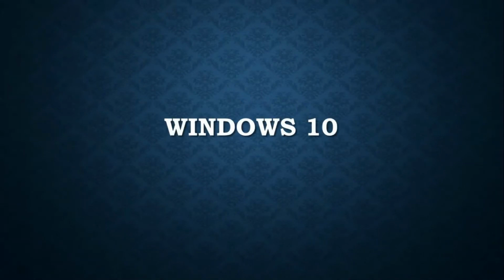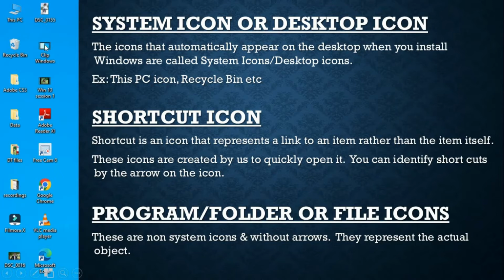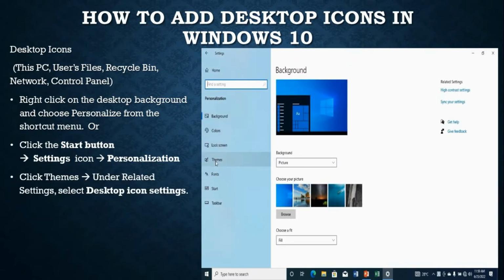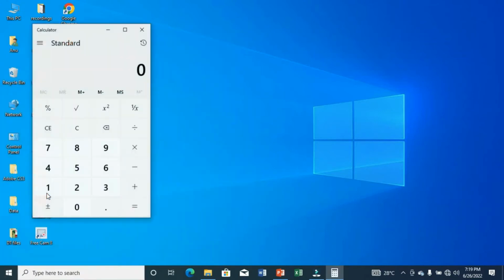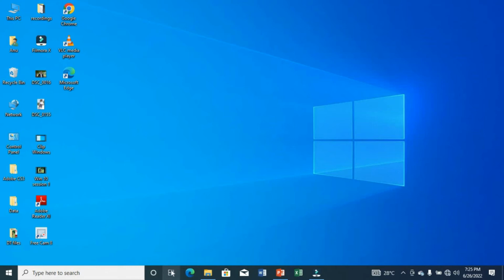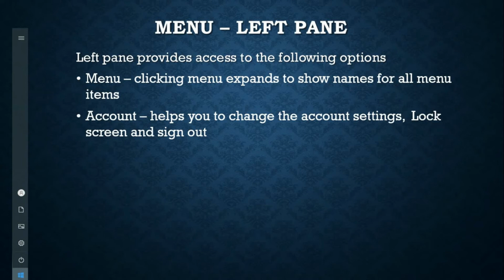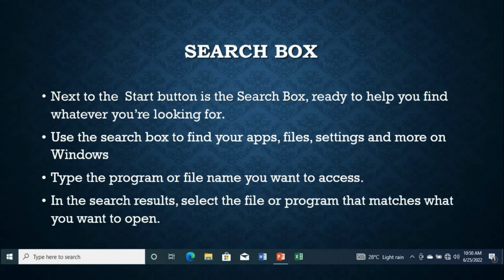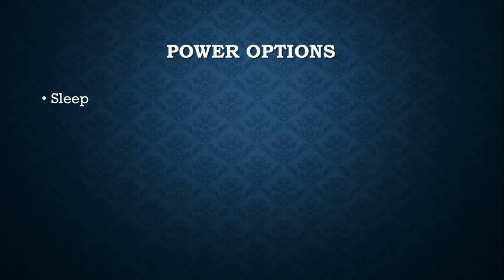Windows Session 2